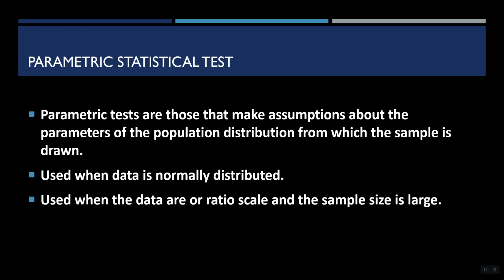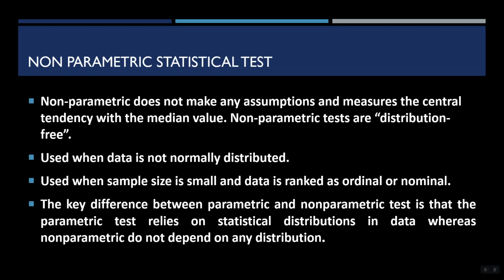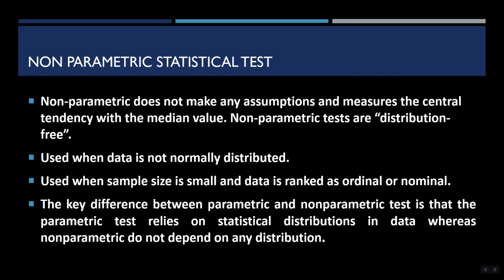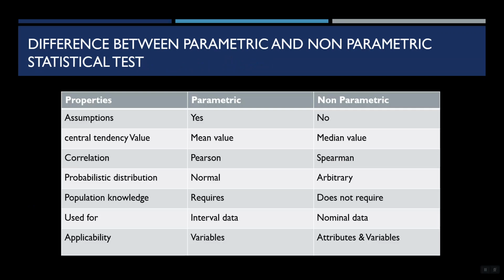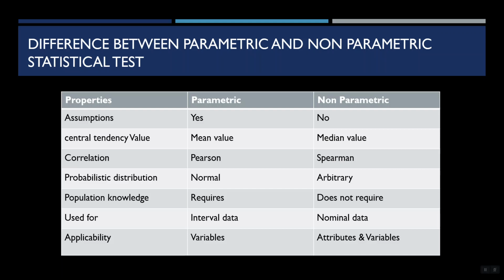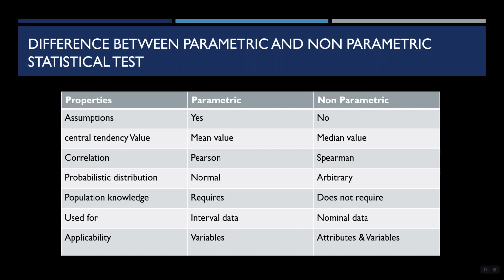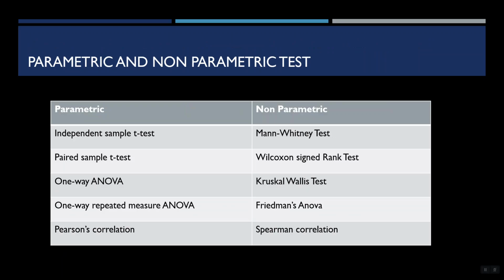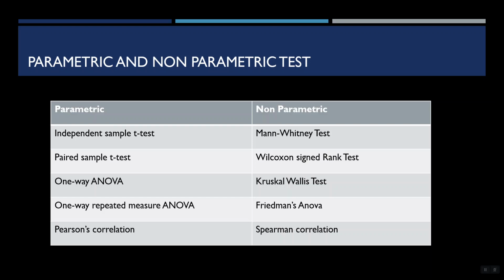Difference between parametric and non parametric test in SPSS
How to decide what test you should apply based on the normality of dataset